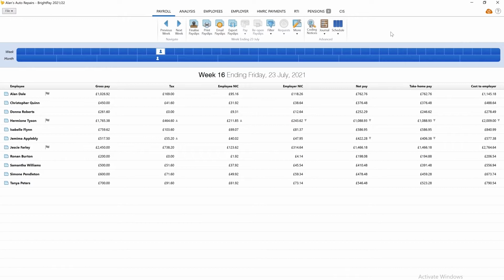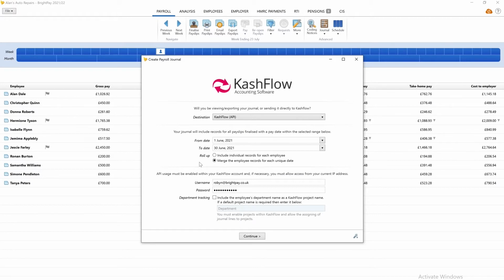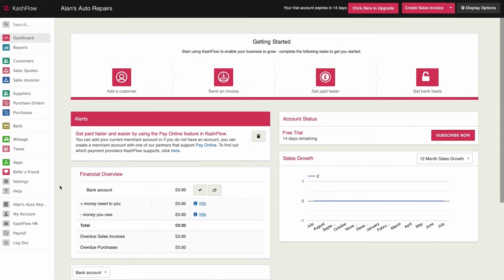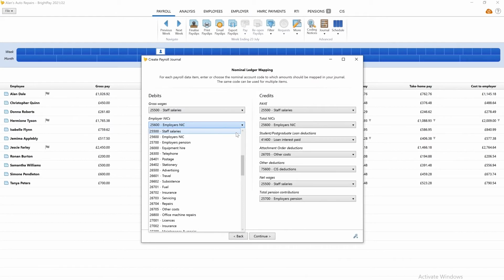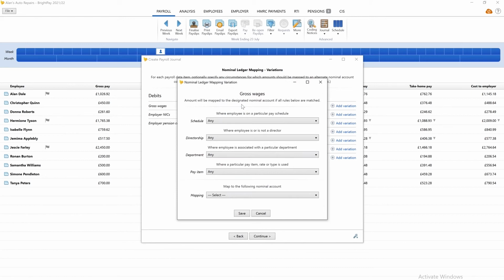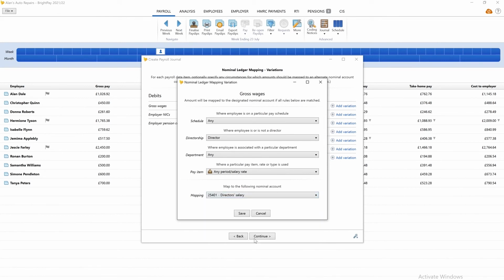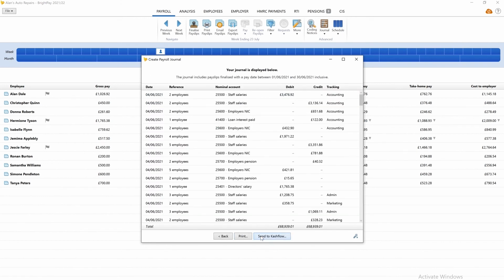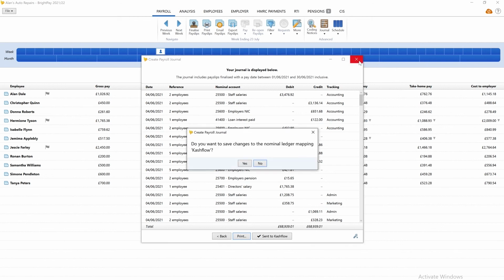BrightPay and Kashflow | Quickly connected with API intergration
Step by step guide on how to connect your Kashflow account with your BrightPay software.

Using API technology, BrightPay offers full integration with Kashflow allowing both the payroll software and accounting software system to directly communicate with each other.

BrightPay will produce the payroll journal in a file format that is unique to Kashflow allowing users to easily send their payroll figures into their general ledger. The BrightPay API facility eliminates the manual export and import process, automating tedious, repetitive and time-consuming tasks.

By using BrightPay and Kashflow together, users will be able to increase efficiency, avoid duplication of efforts and reduce the possibility of manual processing errors.